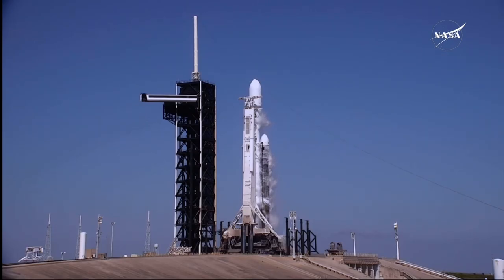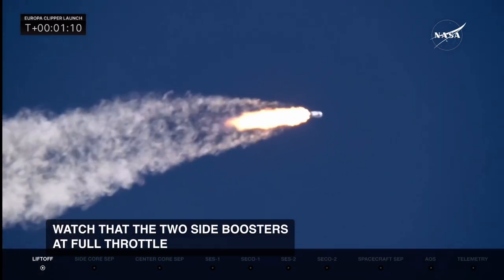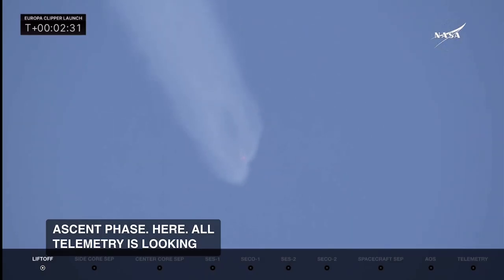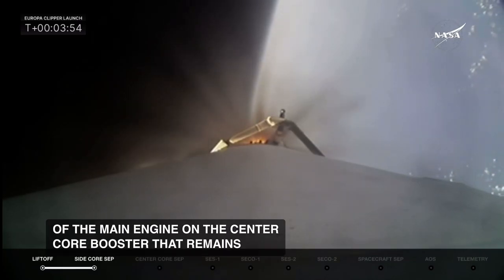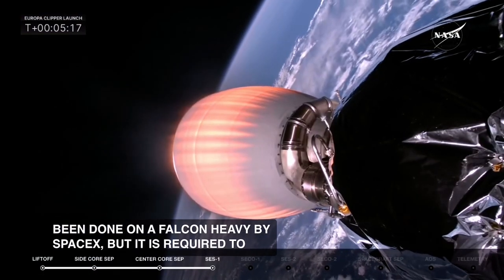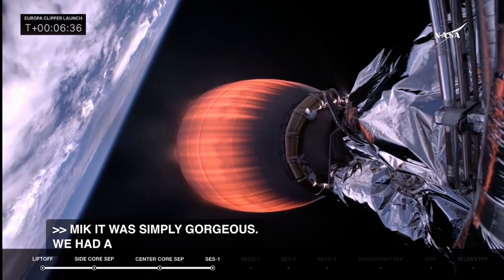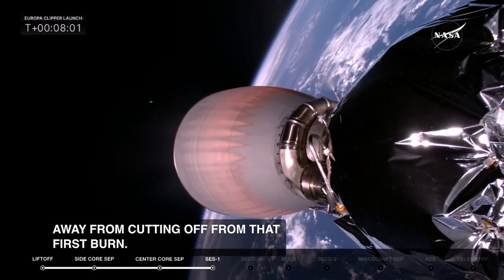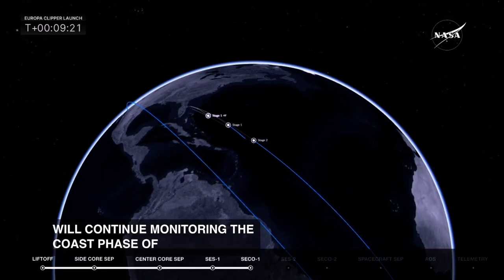Space X/Nasa launch Europa mission Oct 14th 2024